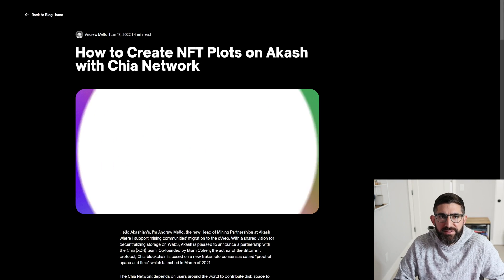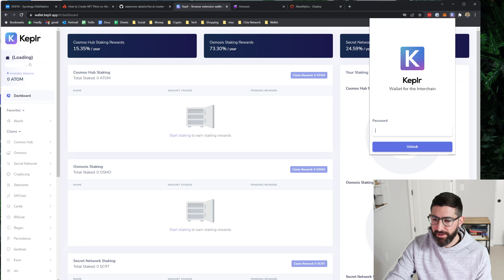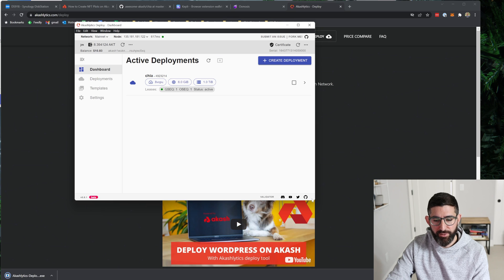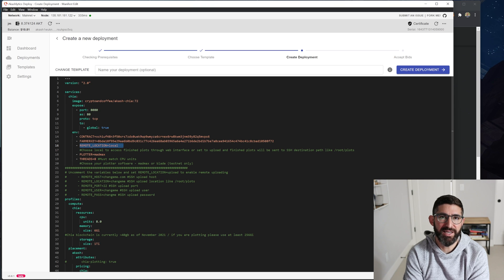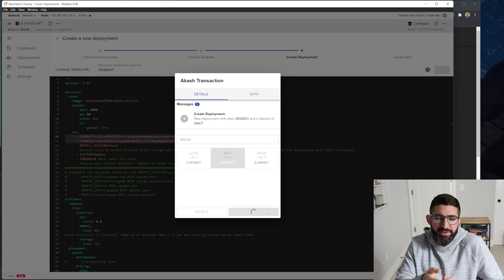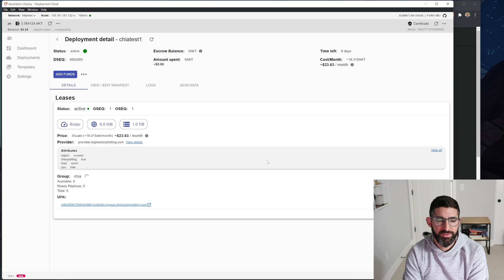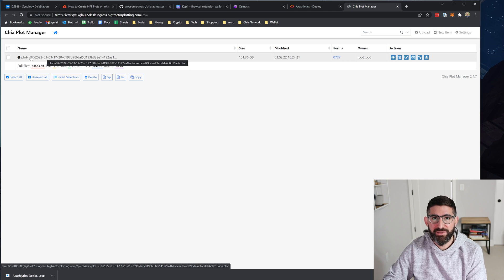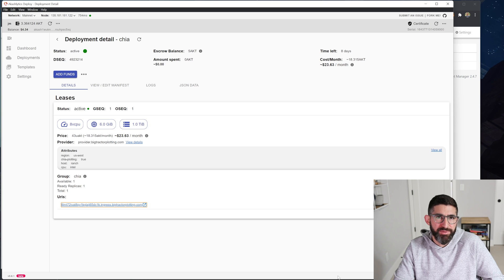Decentralized Chia plotting on Akash - download plots for cheap!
Install Kepler Wallet
or buy on gate.io or kraken